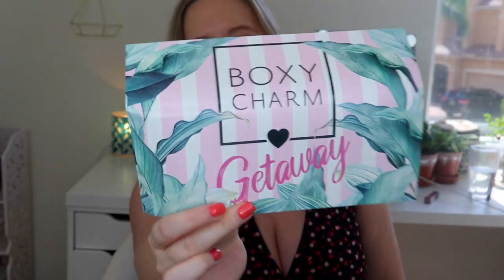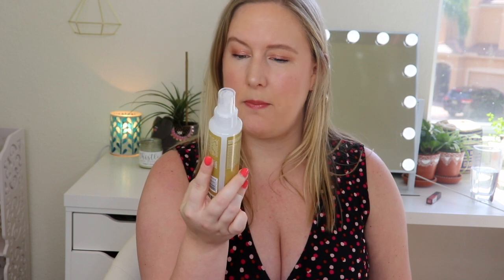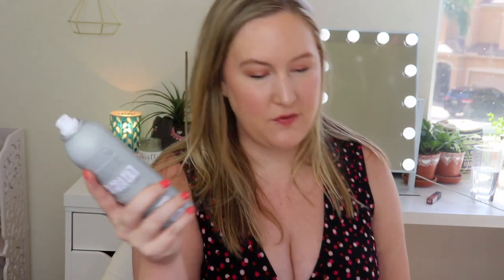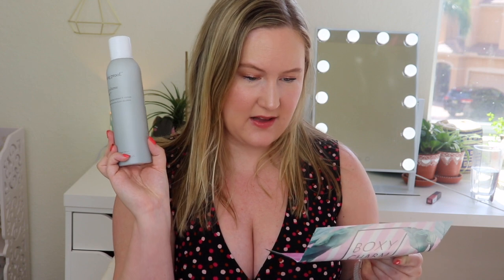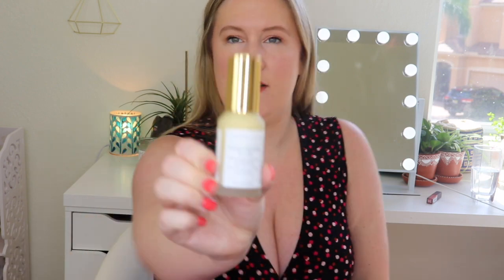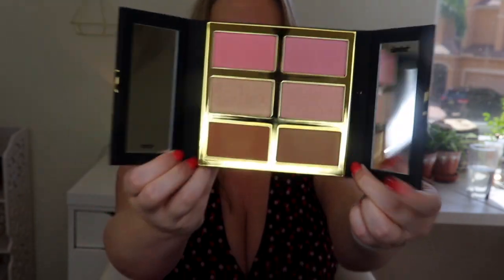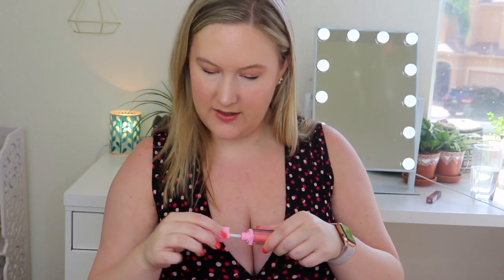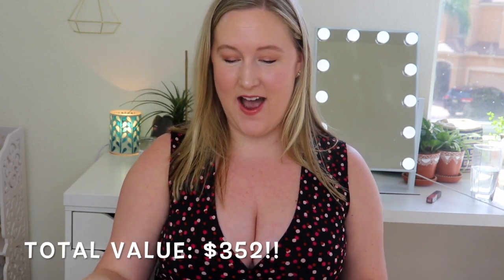Boxyluxe June 2019 Unboxing | $352 Value!